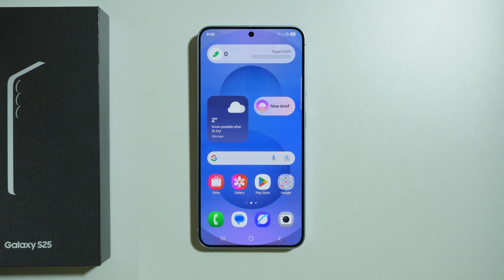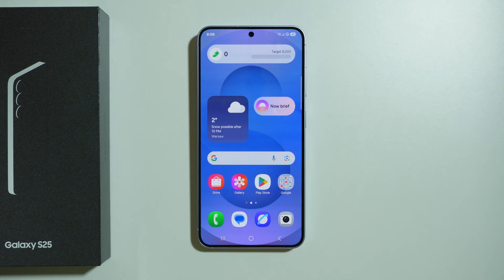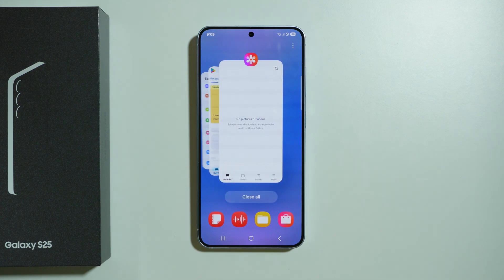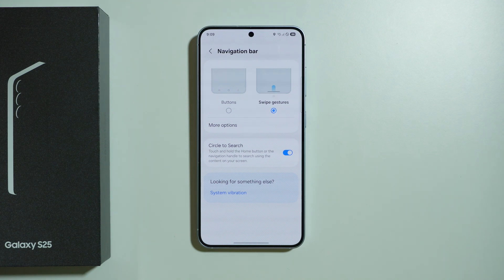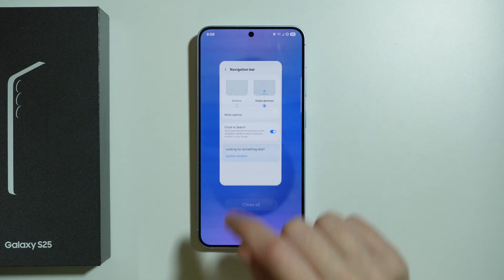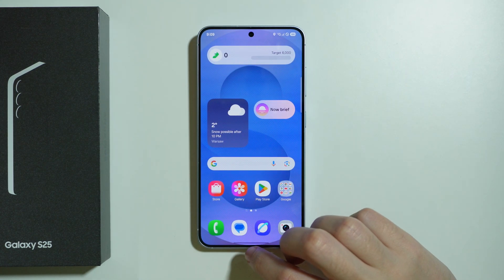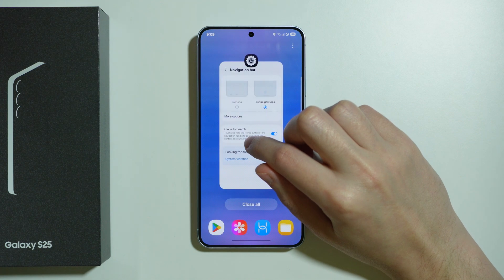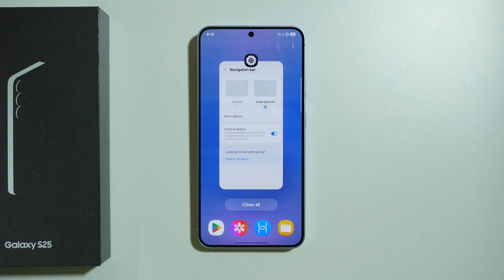Samsung Galaxy S25: How to Close All Running Background Apps (Open Background Apps)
Want to close all running background apps on your Samsung Galaxy S25? This video shows you how to quickly close apps that are running in the background, freeing up memory and improving performance. We guide you through the steps to access and close all open apps with just a few taps. Watch now to learn how to manage your background apps on your Galaxy S25!